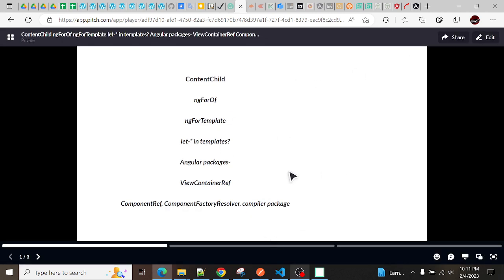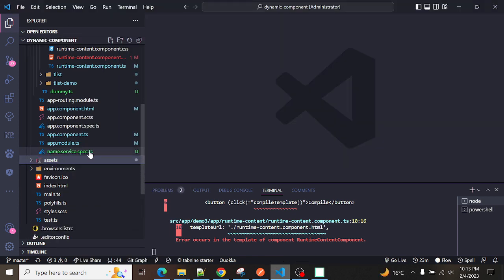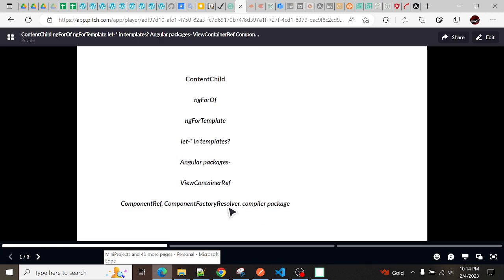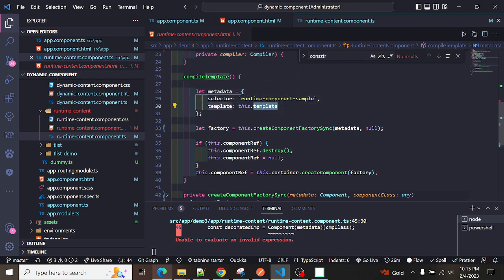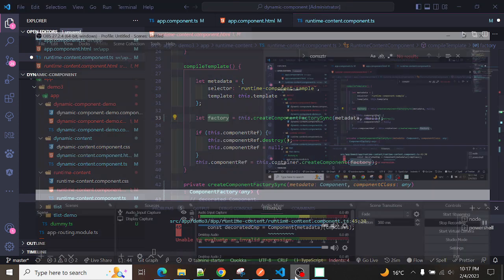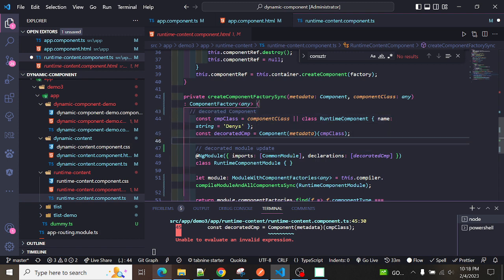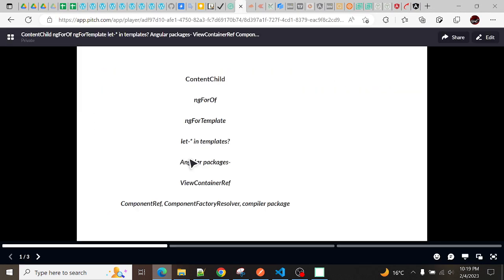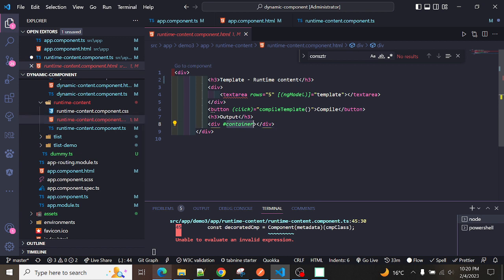Angular: how to create dynamic Component / html?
In this video, we dive deep into how to create a dynamic component and module in Angular.